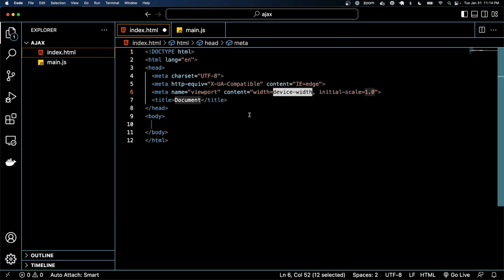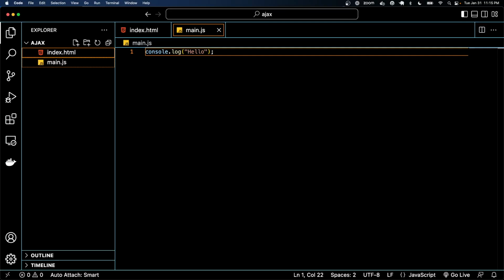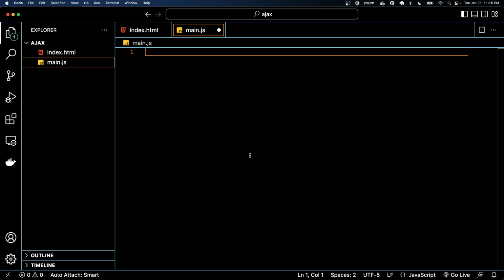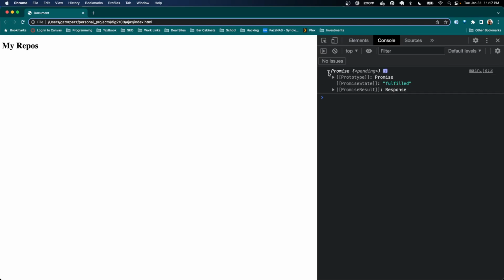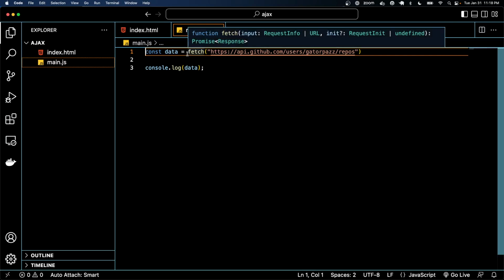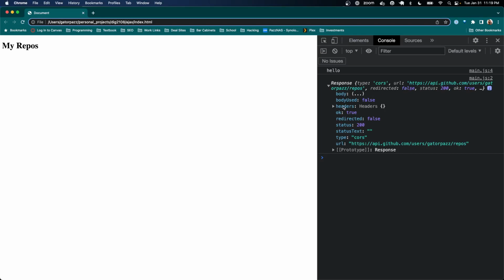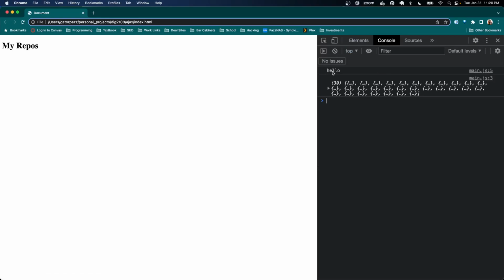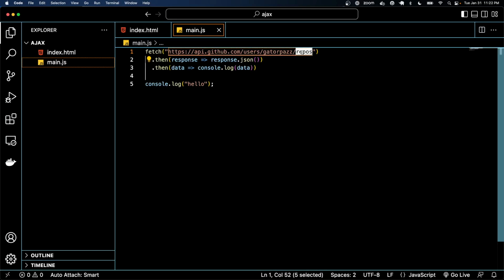Intro to AJAX and Fetch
This video explains the concept of AJAX calls in JavaScript and demos how to use the fetch function to make requests to APIs.